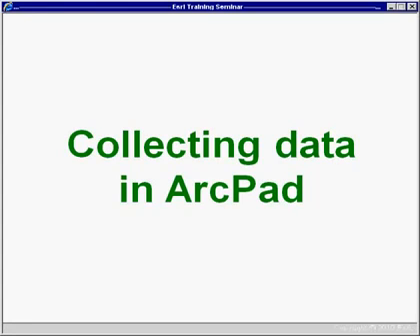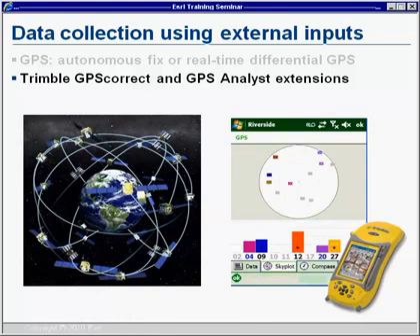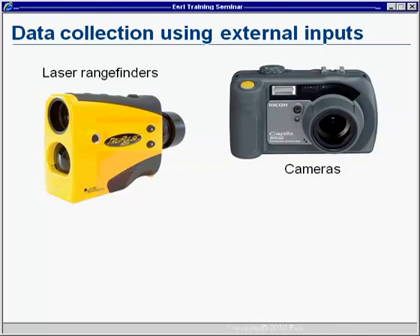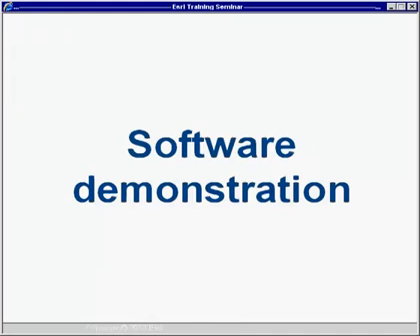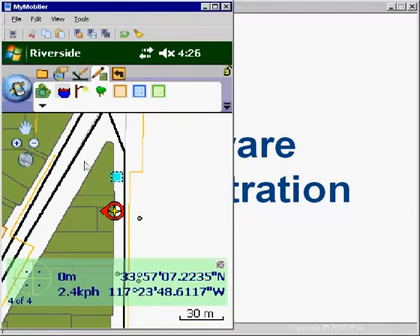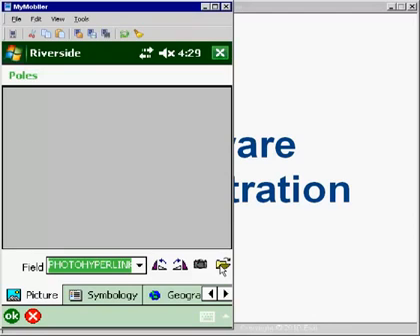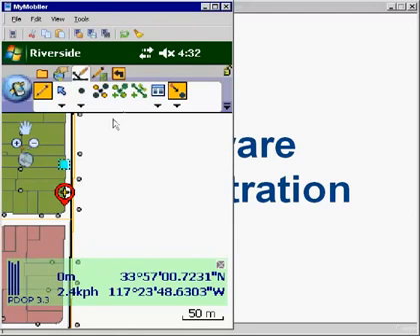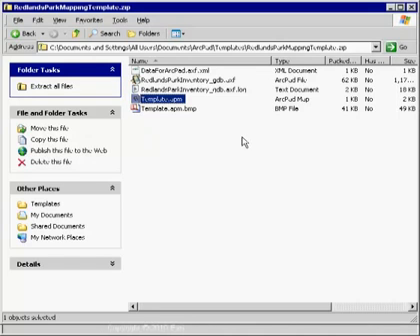Field GIS Collecting Data Using ArcPad 10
Learn all about Using ArcPad 10 on your Trimble GPS device to collect data.